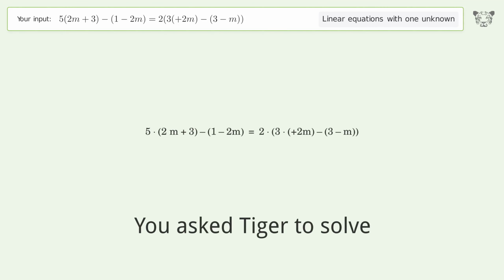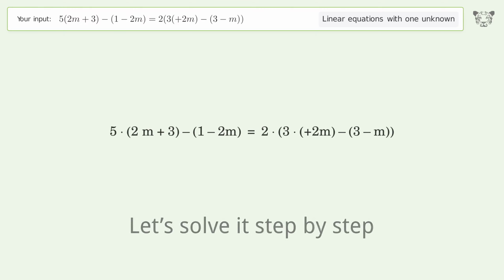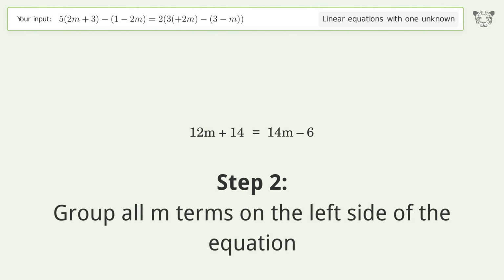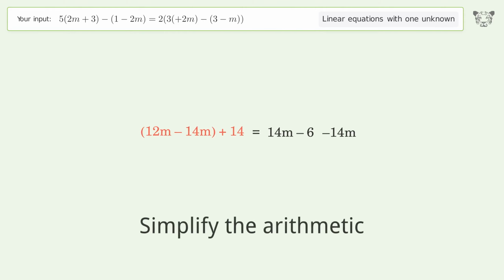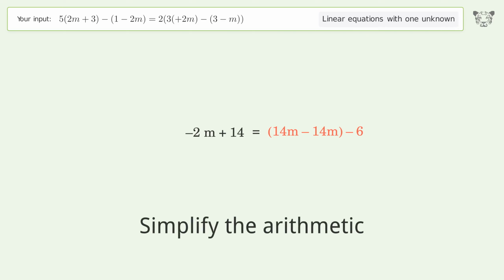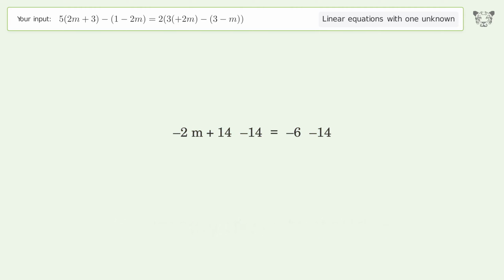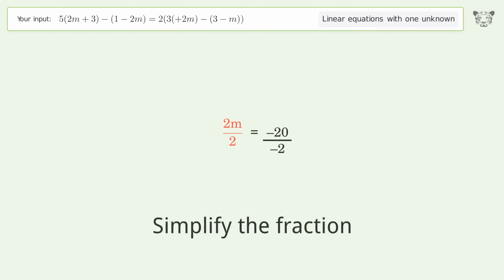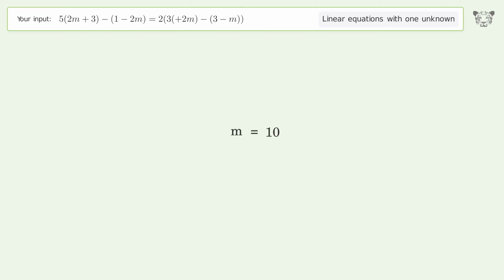Solve 5(2m+3)-(1-2m)=2(3(+2m)-(3-m)): Linear Equation Video Solution | Tiger Algebra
Struggling with 5(2m+3)-(1-2m)=2(3(+2m)-(3-m))? Watch our step-by-step video on Tiger Algebra to master this linear equation effortlessly.